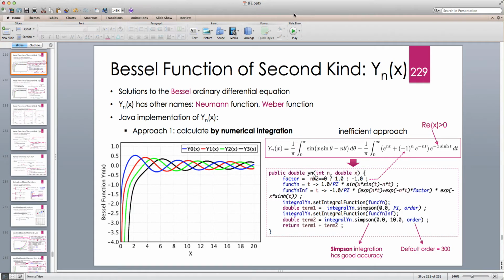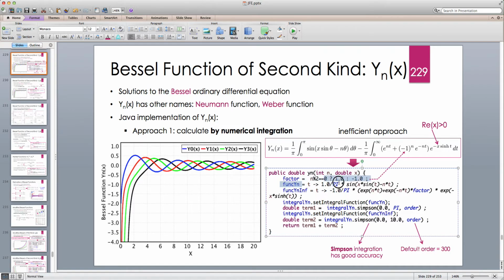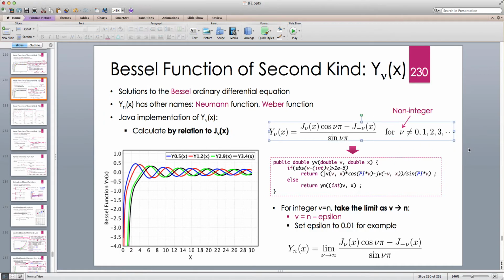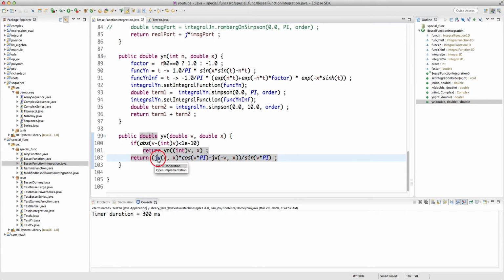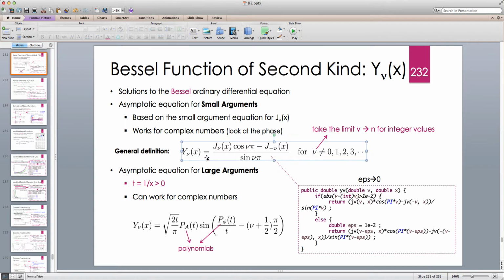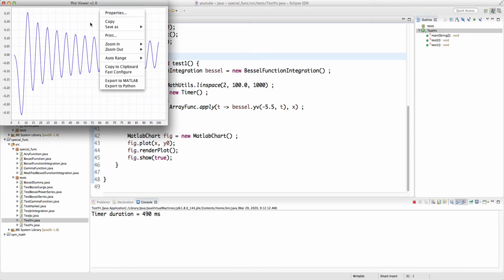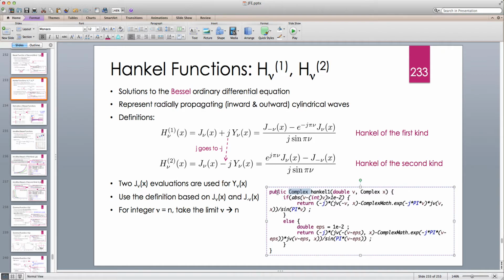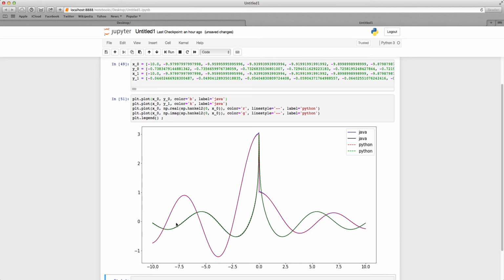Java for Scientific Computing: Bessel Function of the Second Kind (Neumann)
In this java tutorial, I discuss how to efficiently implement Bessel function of the second kind (Neumann function) in java. Hankel functions are also briefly introduced and discussed.